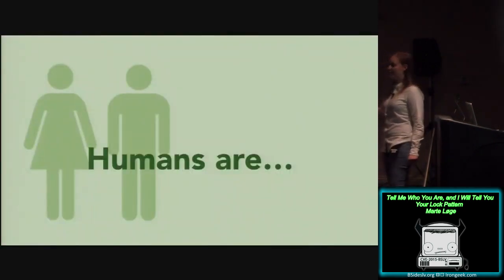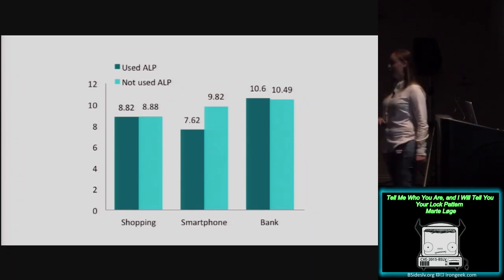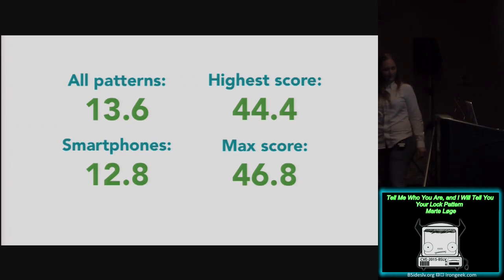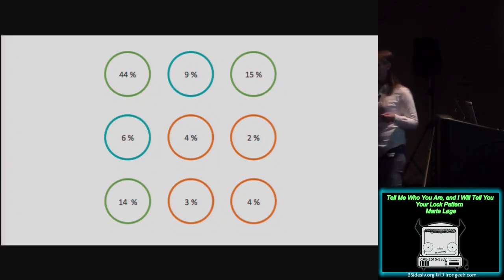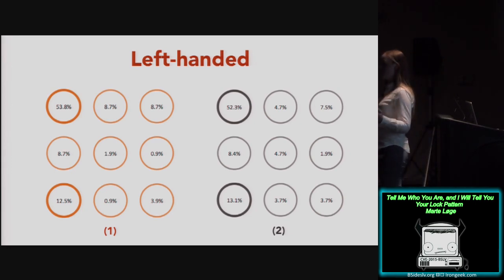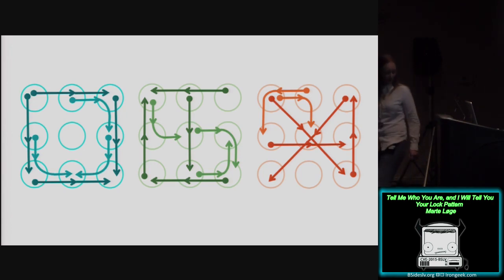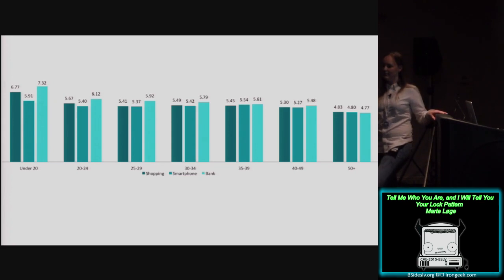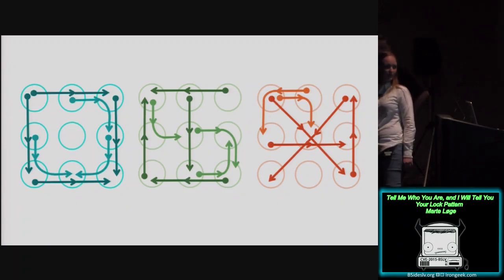PW05 Tell Me Who You Are and I Will Tell You Your Lock Pattern Marte LAge